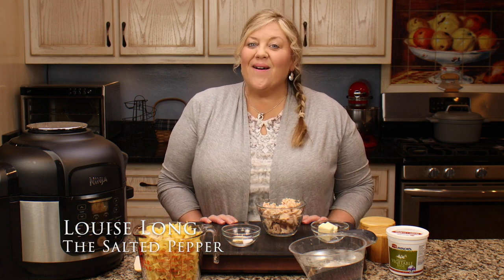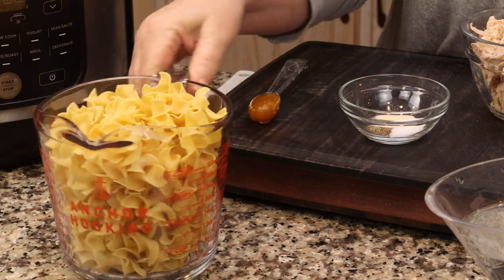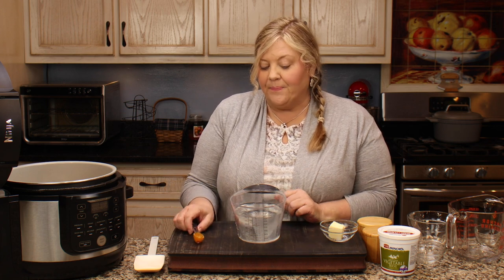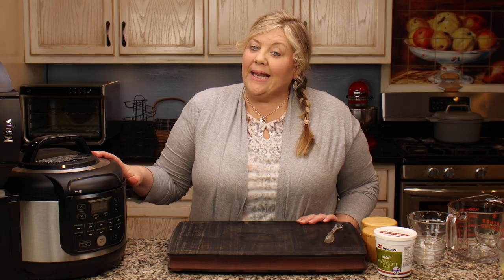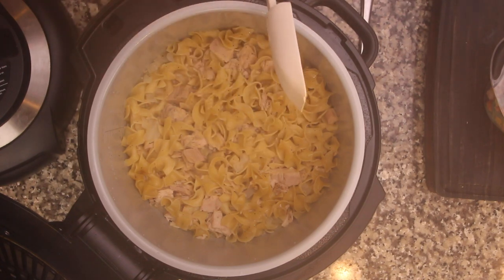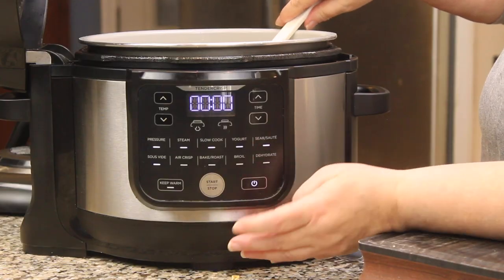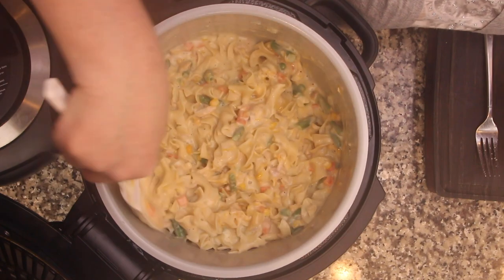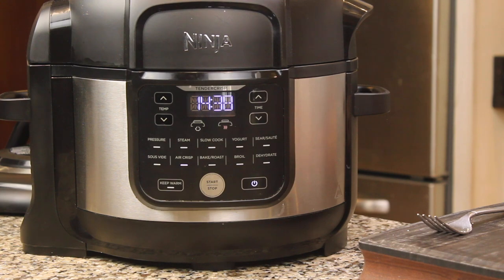One ingredient changed EVERYTHING! Finally a Tuna Noodle Casserole that I LOVE!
THIS recipe is a game changer! It has all the feel of comfort food with a fresh flavor that is so tasty. I must confess, I'm not a huge fan of tuna noodle casserole. I like all the ingredients that are usually in it, but somehow when they all come together in a casserole form it always seemed heavy and lacking depth of flavor. Not anymore, one ingredient changed EVERYTHING! 👇👇👇 CLICK FOR RECIPE & DETAILS 👇👇👇

You can find the written recipe on The Salted Pepper

The products I used in this recipe:
Minor's Vegetable Base